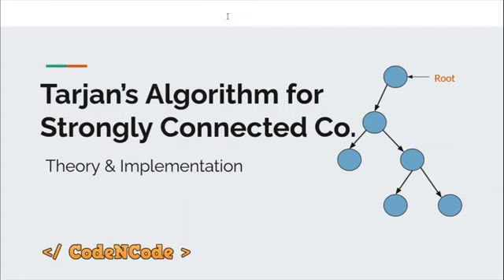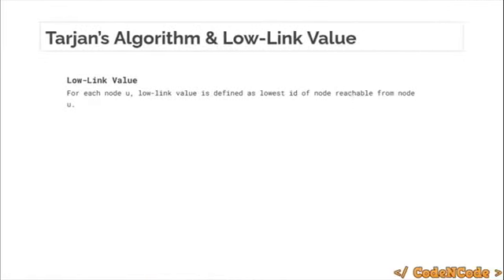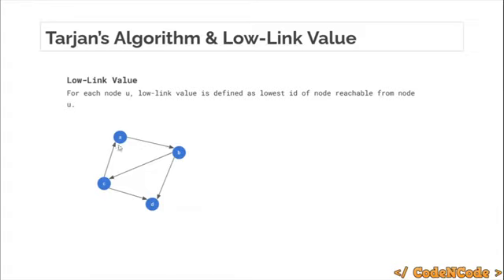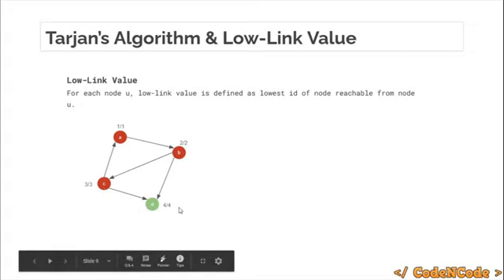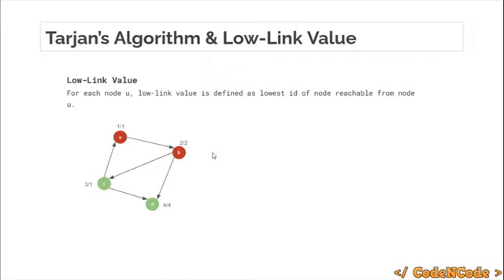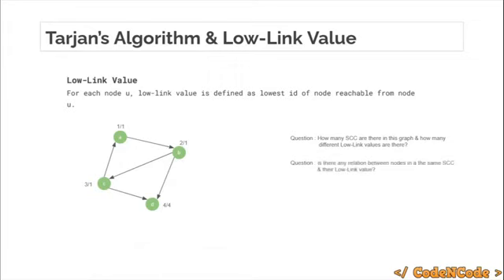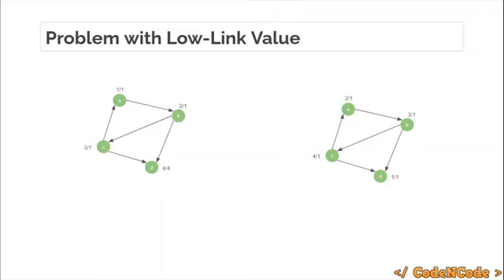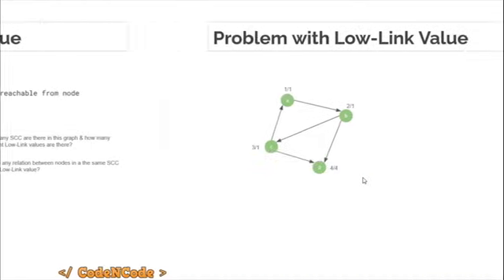L24 : Tarjan's algorithm for Strongly Connected Component Part 1|Graph Theory Part 1 | Code official